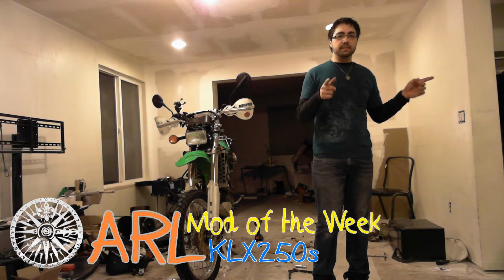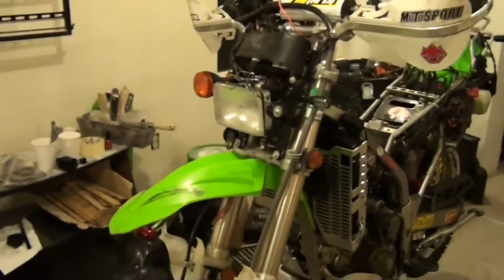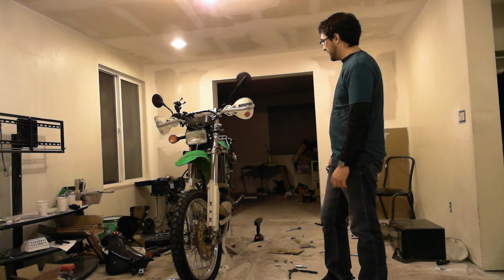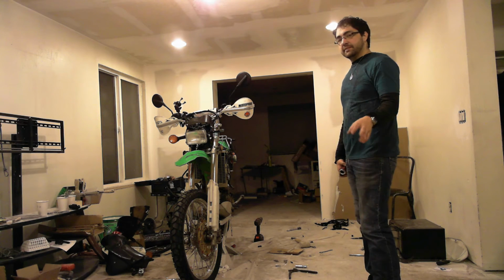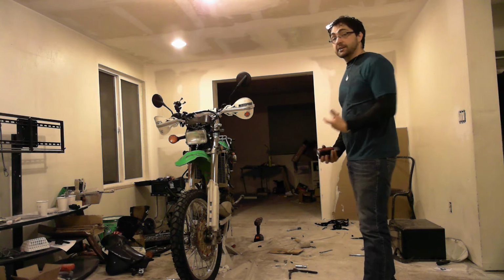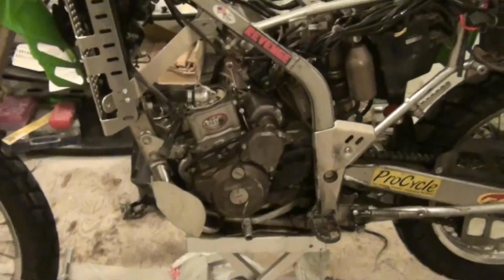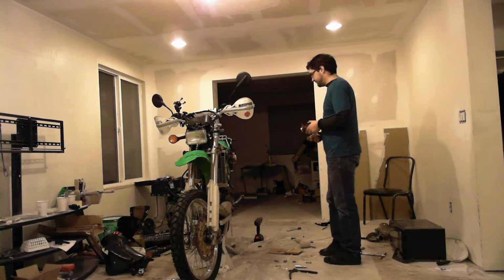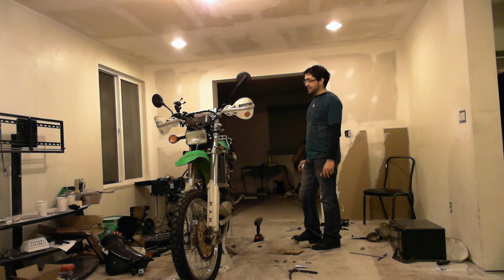Why the KLX250s is Good for Modding - MOTW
ARL Goes over why the KLX is a great bike compared to other light dual sports for beginners. The KLX is a great platform, because of it's low starting cost, and ease to repair/modify.

Then as you get used to the bike you can do a hundred things to alter or increase its functionality beyond what its competitors could do. Finding a level of versatility and power worthy of envy.

This video introduces ARL's series on just how customizable and unique the KLX can be.